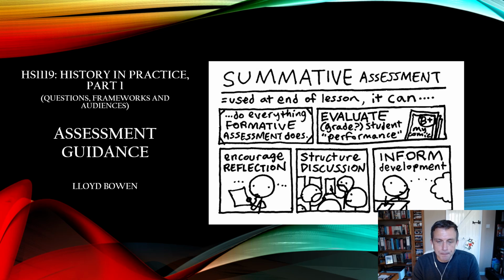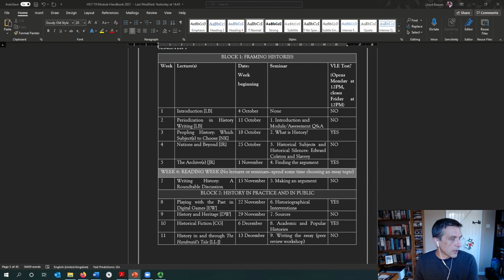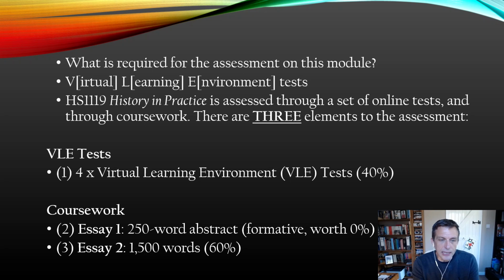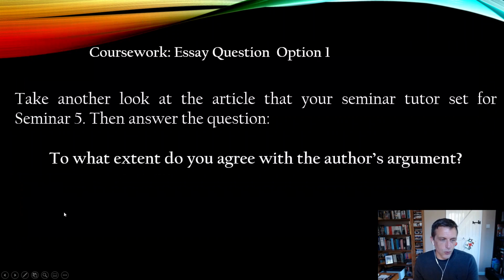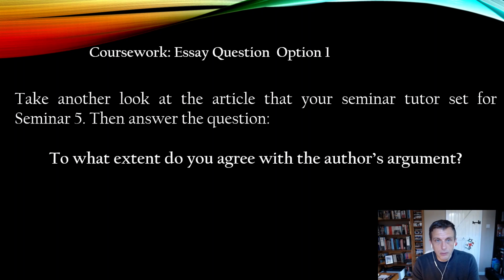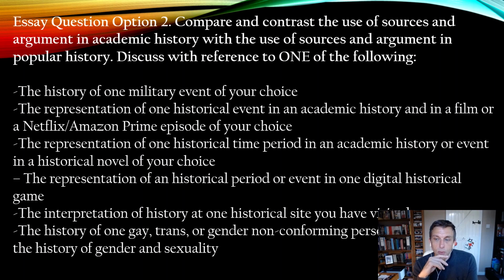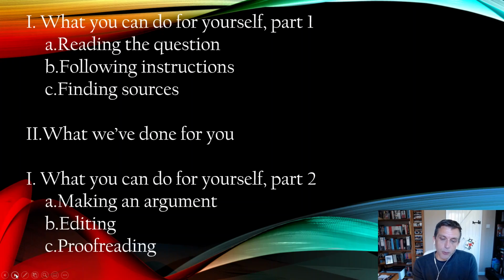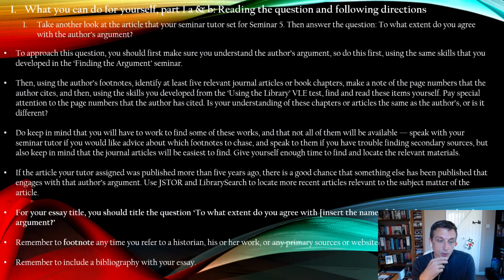Assessment Guidance Part 1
This video informs you about the assessments you will need to complete for HS1119: History in Practice. You will need to watch this video before your first seminar in Week 2.